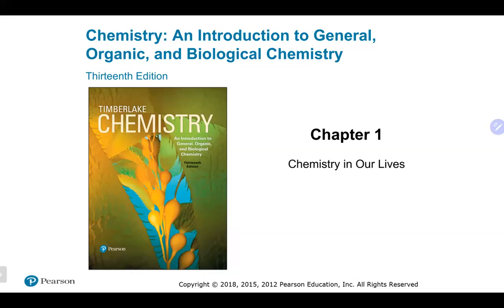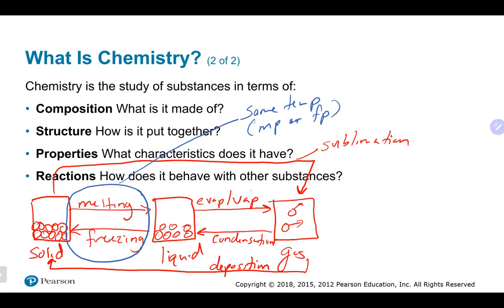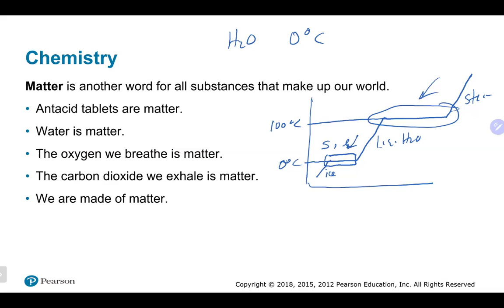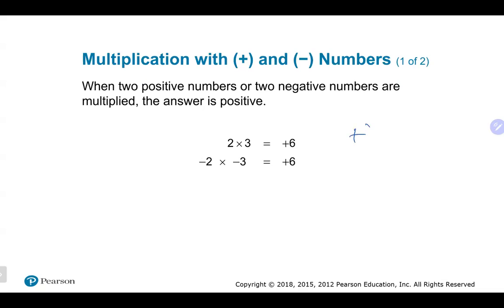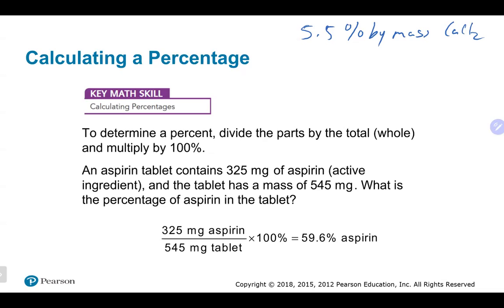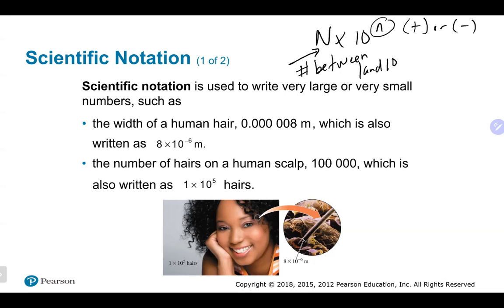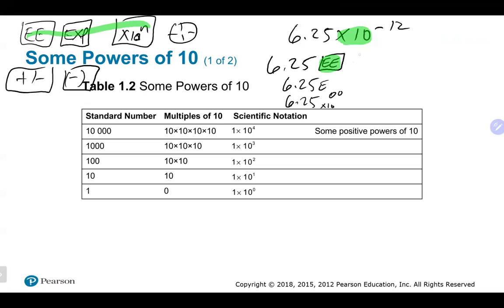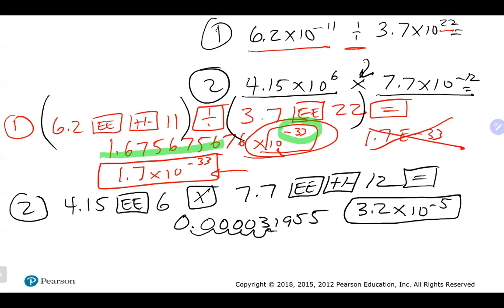Chem 110 Discussion Lecture 2/1/23 (Ch 1)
We lectured on Ch 1 (matter, scientific method, math review, scientific notation)